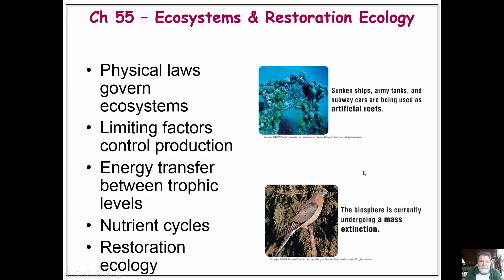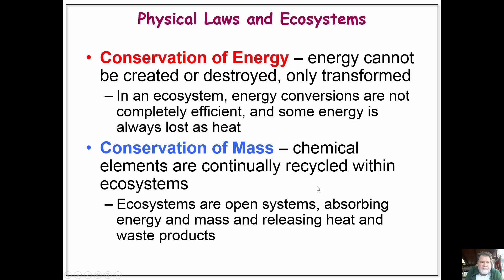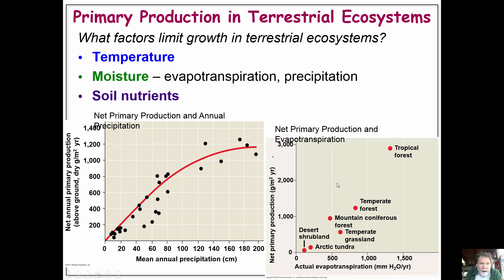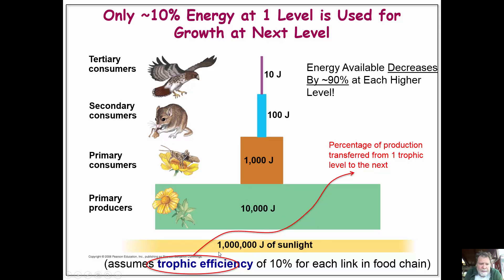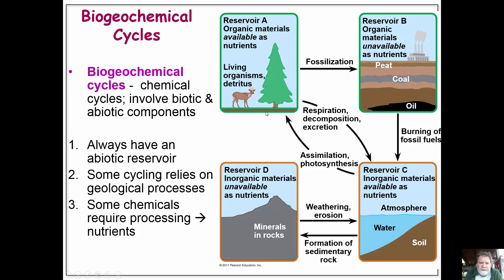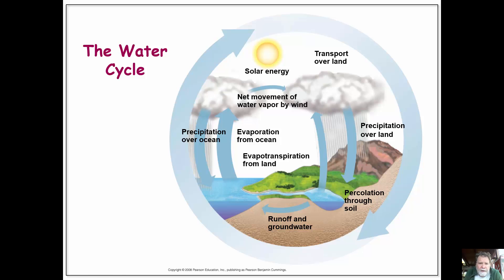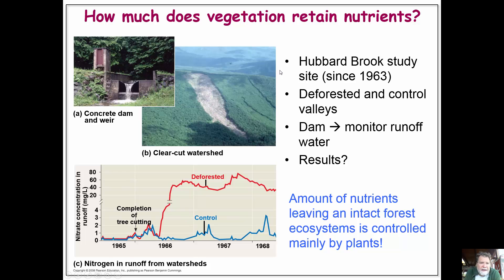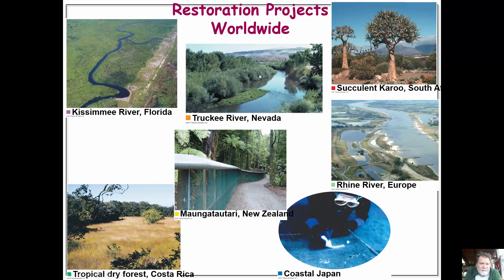ecosystems and restoration ecology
10 minute wrap up of ecosystems and restoration ecology lecture